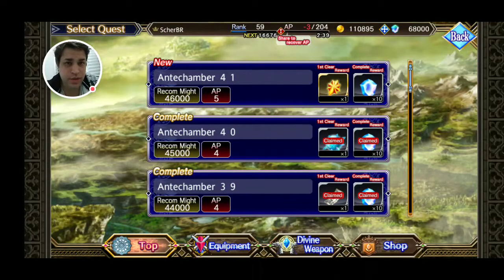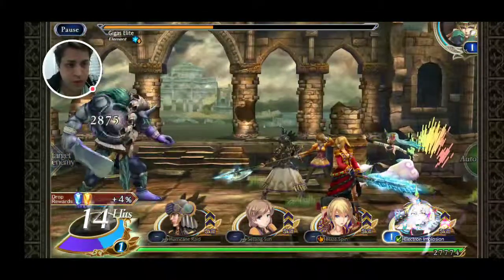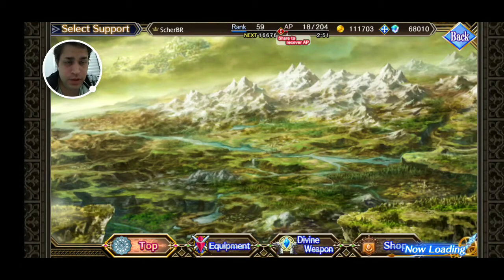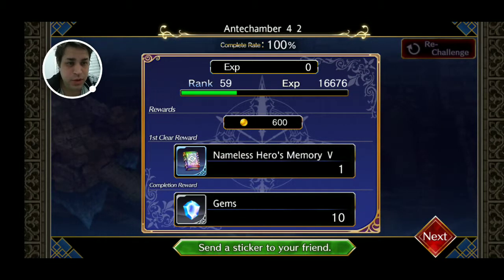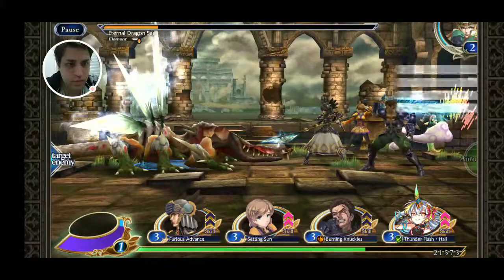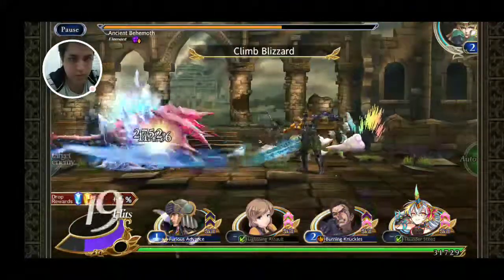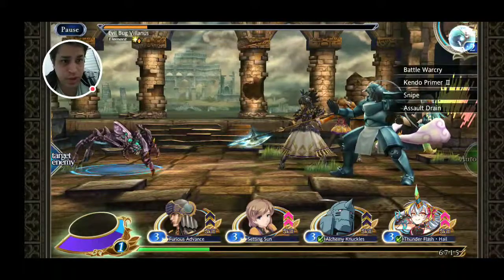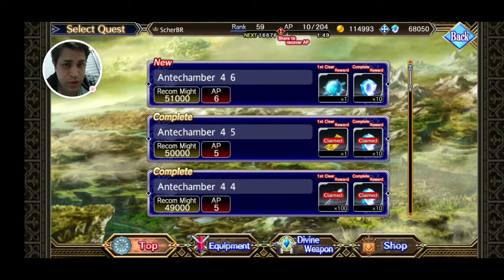Valkyrie Anatomia: Giant Ruins Stages 41-45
Some of the Bosses like the 4 Arms Humanoid now have scripted movesets, you can prepare better now, watch out for different resistances again.